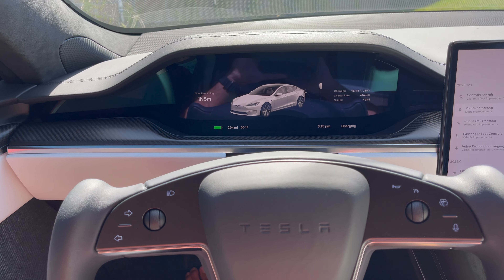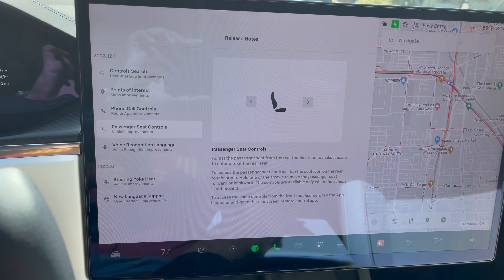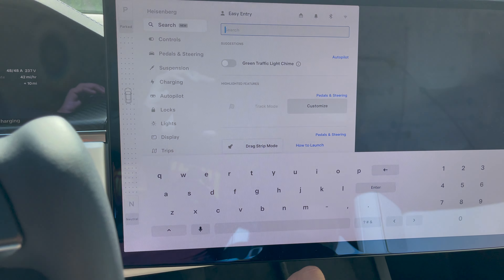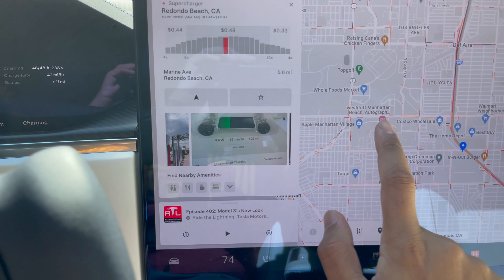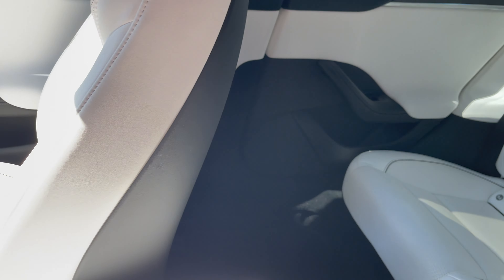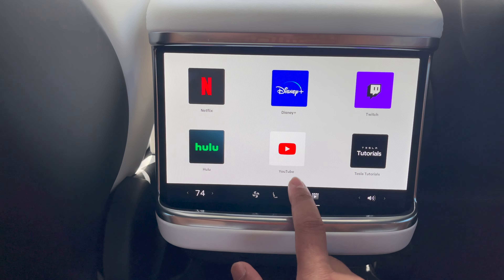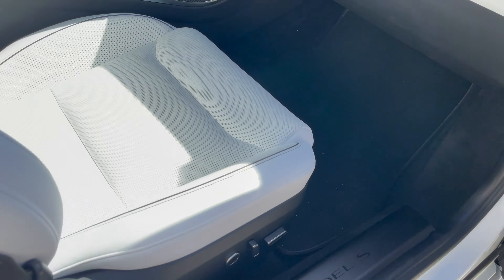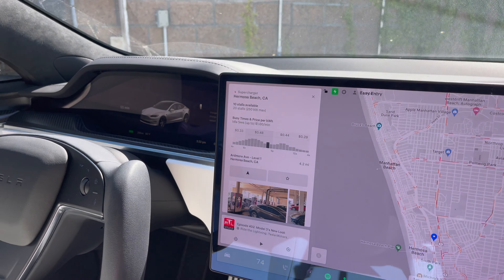Tesla Software Update 2023.12.1 | Great New Features!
New Tesla Software Update 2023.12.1 with some nice changes!